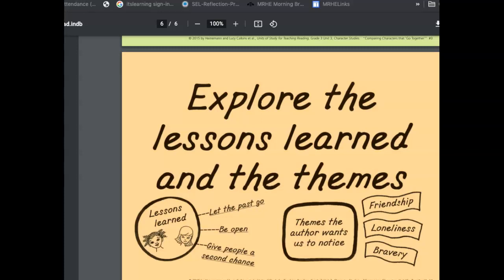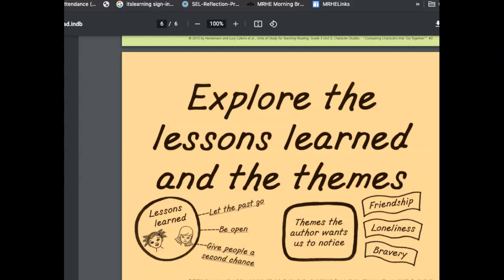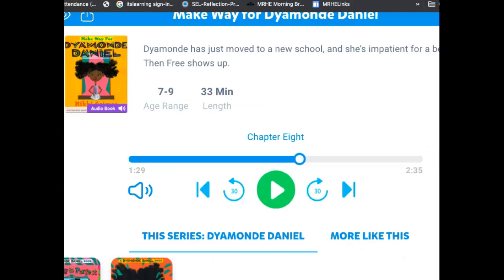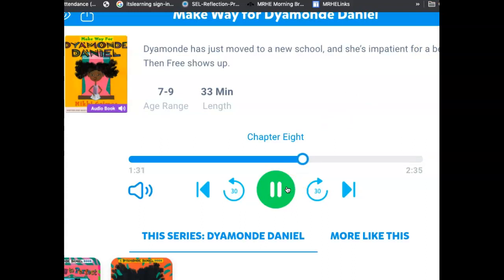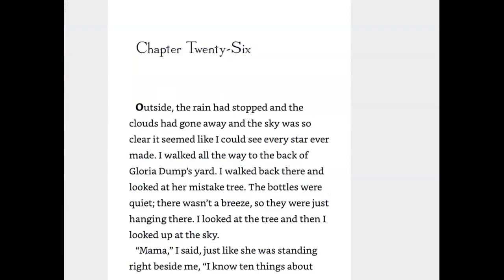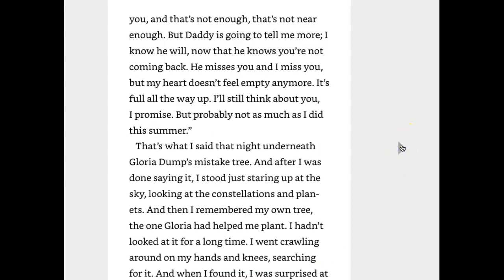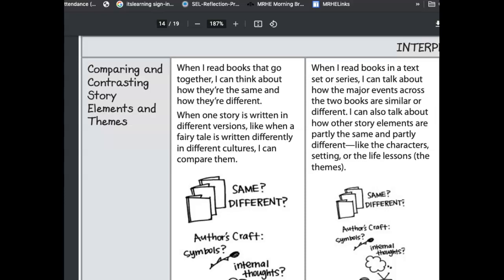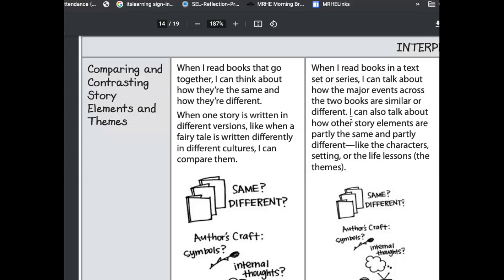LC 3.19 lesson